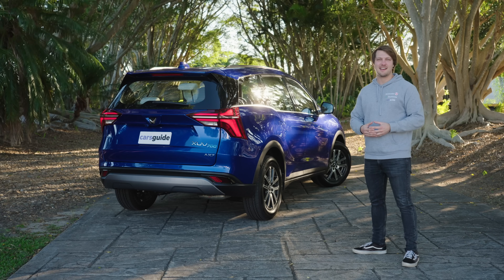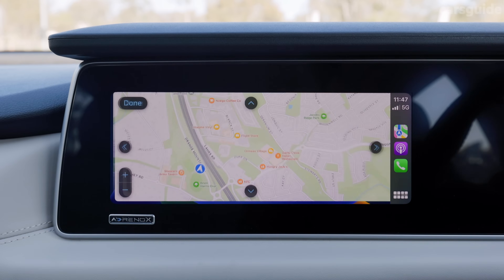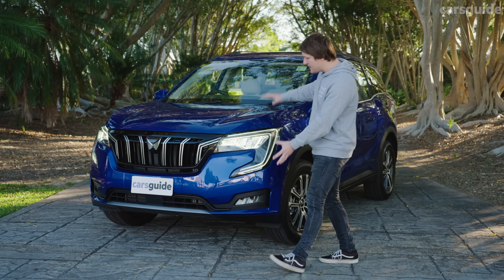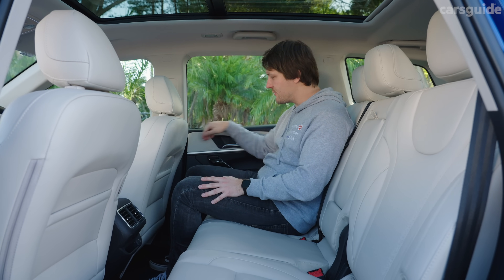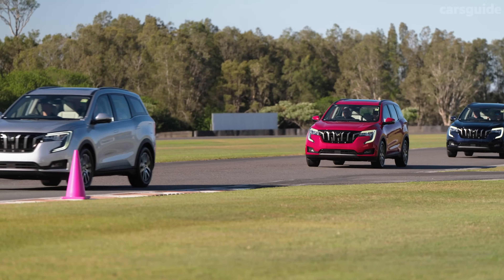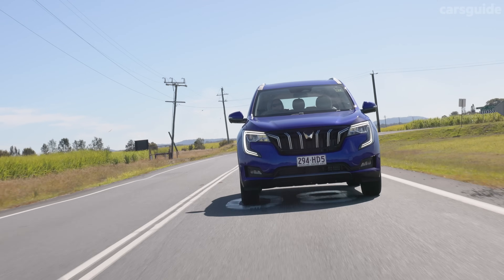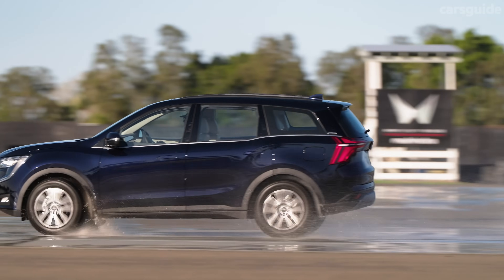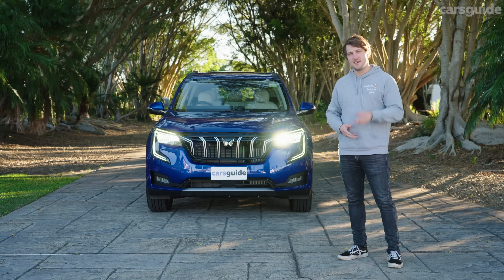India's family SUV! 2023 Mahindra XUV700 review: New 7-seat rival to Honda CR-V arrives in Australia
Not long after we received our first taste of the 2023 Mahindra XUV700 in its native India, the all-new mid-size SUV has arrived in Australia, with it on a mission to deliver the brand meaningful local sales by being the cheapest seven-seater on the market.

That's right; the XUV700 undercuts the pricing of other seven-seat family SUVs, including the Honda CR-V, Mitsubishi Outlander and Nissan X-Trail, among others. Point being, in a time when cost-of-living pressures are arguably being felt more than ever, the XUV700 is attempting to play the 'value' card as hard as it can.

So, in this expert review, CarsGuide Journalist Thomas White tests the XUV700 on local roads to see if it has more to offer than just sharp pricing and a long list of standard equipment. After all, if family buyers are going to take Mahindra seriously, it has to be a well-rounded package.

Timecodes:
00:00 Intro
00:29 Pricing and features
02:36 Design
03:48 Practicality
06:37 Under the bonnet
07:00 Driving
10:24 Efficiency
10:39 Safety
11:21 Ownership
11:40 Verdict